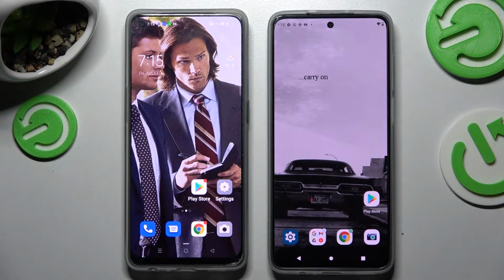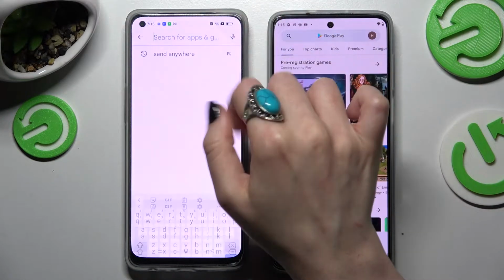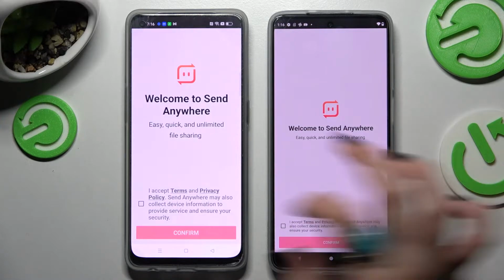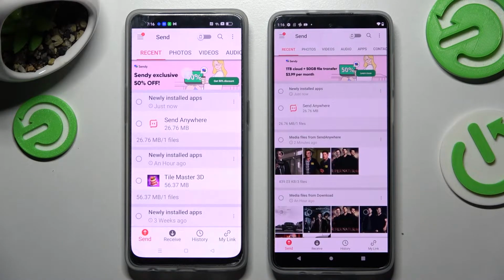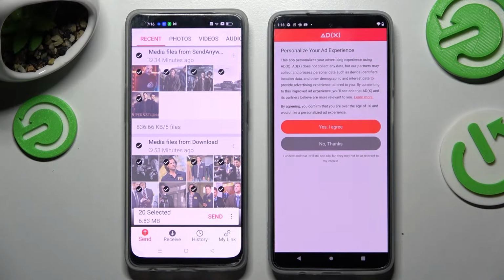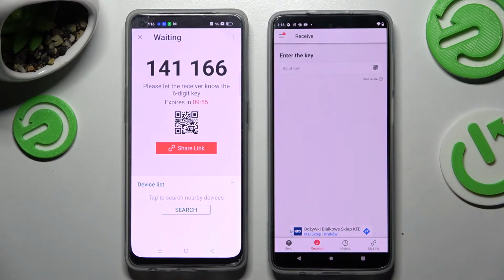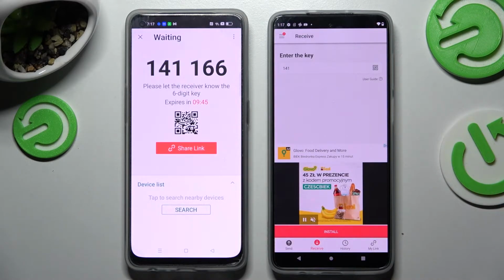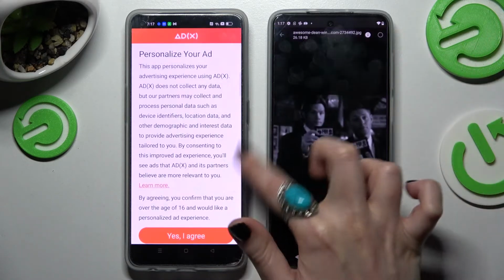Transfer Files From Oppo Reno 8 lite To Android Smartphone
Check more info about Oppo Reno 8 lite :
If you want to send files from Oppo Reno 8 lite to new android device, this video might be essential. Simply follow our step-by-step video tutorial and learn how to move files between Oppo Reno 8 lite and android smartphone with send anywhere app.

How to move pictures from Oppo Reno 8 lite to the new phone ?
How to transfer files from Oppo Reno 8 lite to android smartphone ?
How to move contacts from Oppo Reno 8 lite to new phone ?
How to migrate Oppo Reno 8 lite to my new phone ?